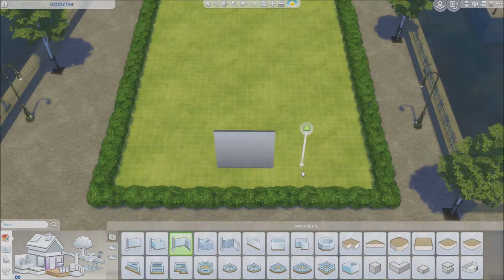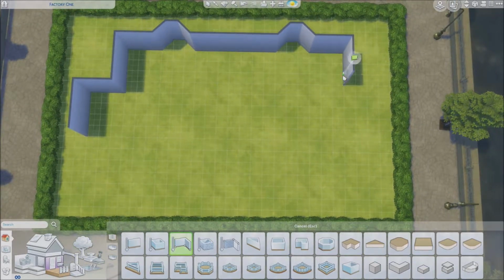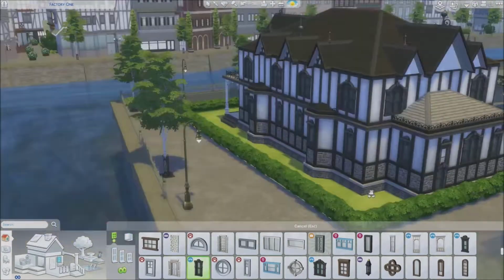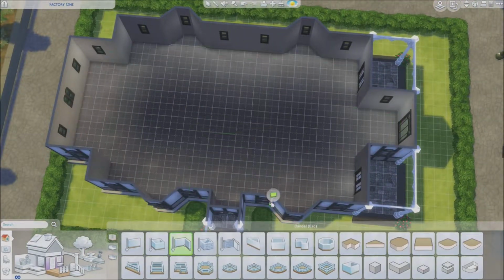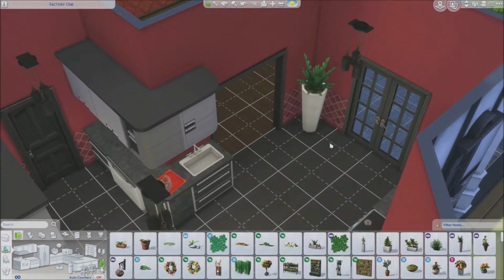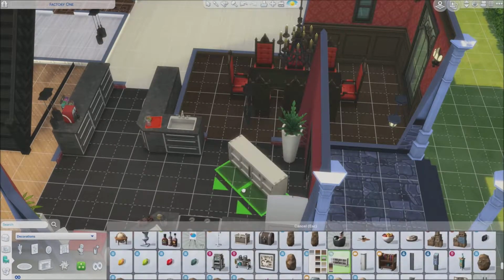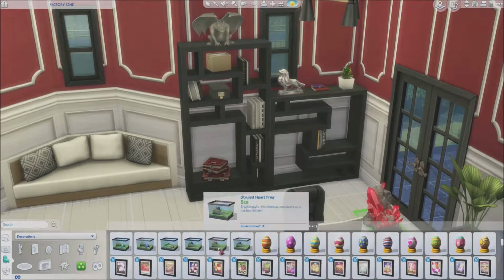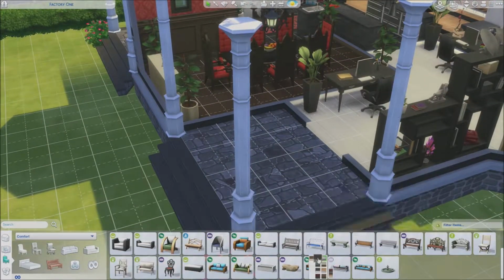Little Gothic Family Home 🏡 | Sims 4 Builds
Welcome to a lot build in the Sims 4! Hope you like the build and enjoy the video!

Build Name: Little Gothic Family Home

Game Info:
 -Sims 4
 -EA
 -Maxis
 -PC Game